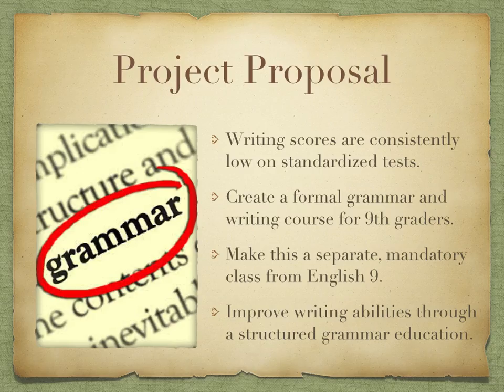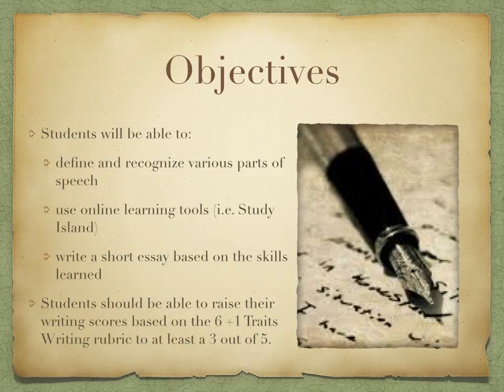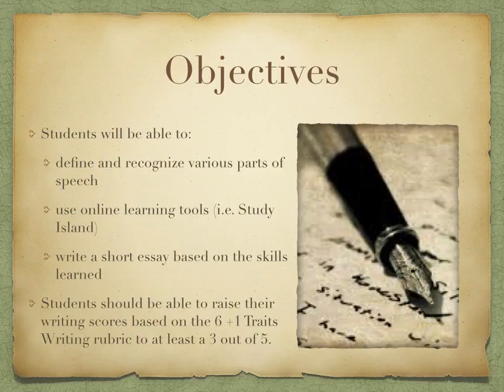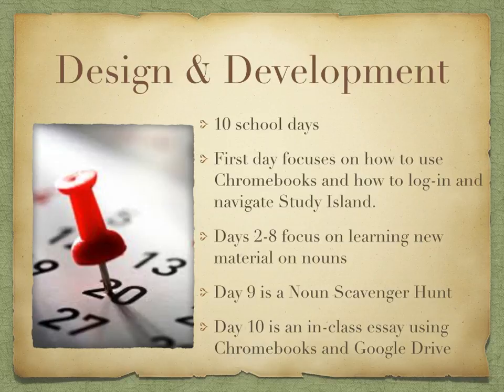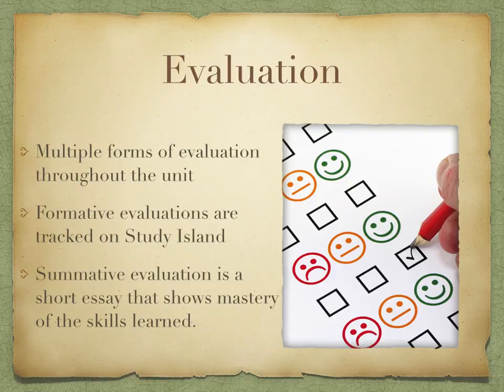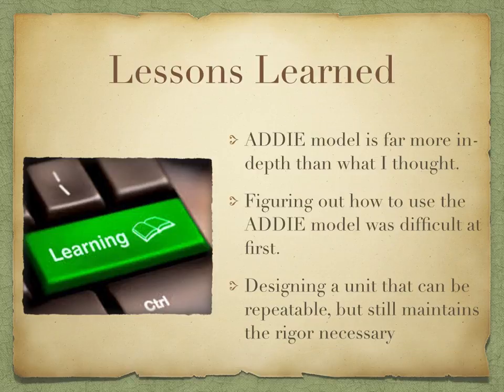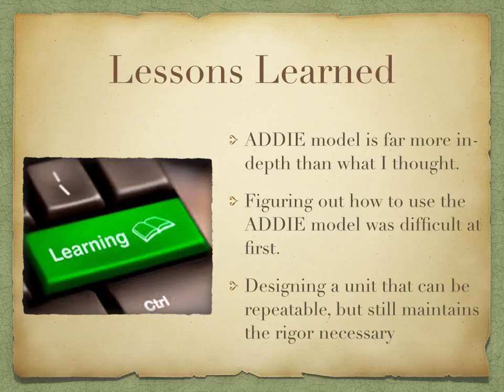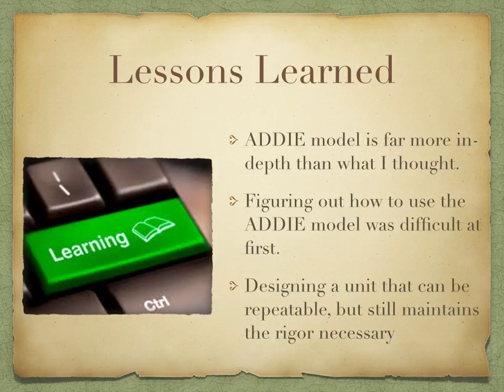EDT543 Project Presentation